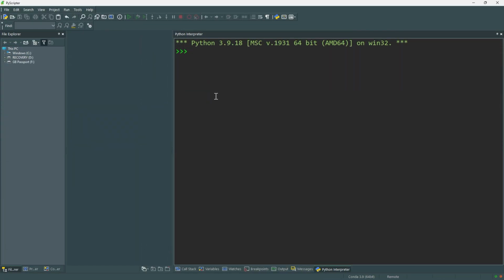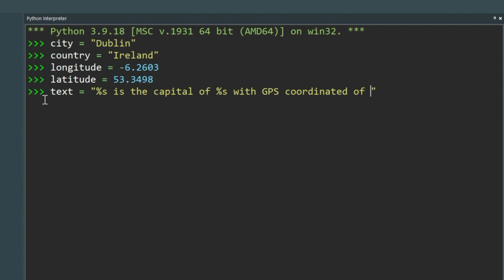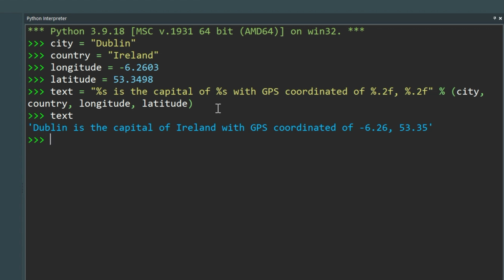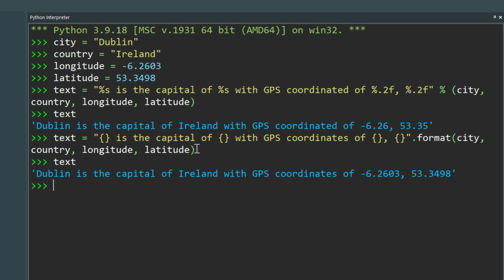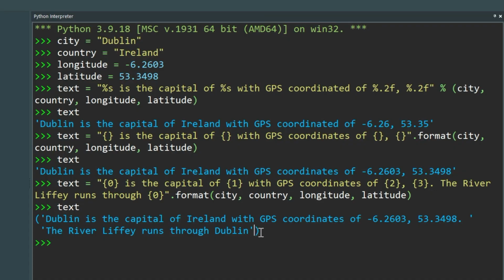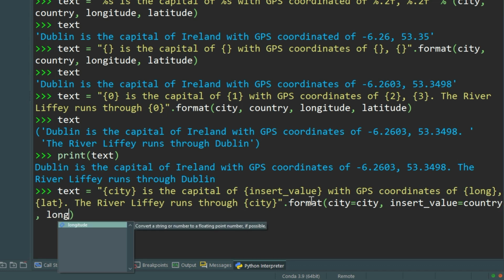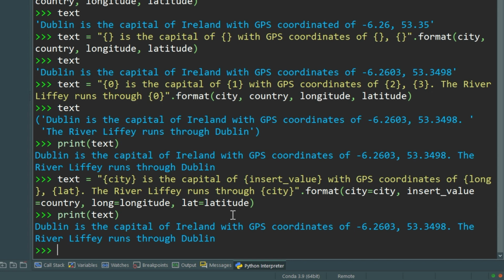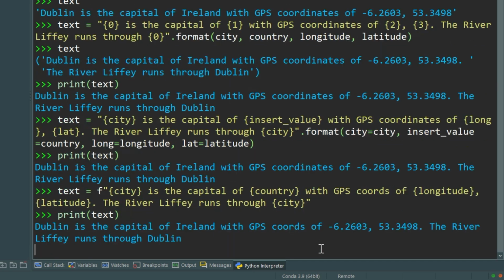0305 Strings: Formatting from An Introduction to Python Programming with a GIS Focus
String formatting in Python is the process of creating strings with dynamic content by substituting placeholders with values, allowing for the representation of variables, expressions, or formatted text within a string template.

In this video we will briefly see the old style from Python 2, followed by using the string format() method, and finish up with formatted string literals.

It is important to be consistent with your formatting approach. I would recommend the latter of those showcased and focus on using formatting string literals.